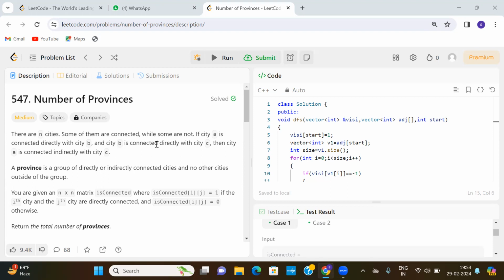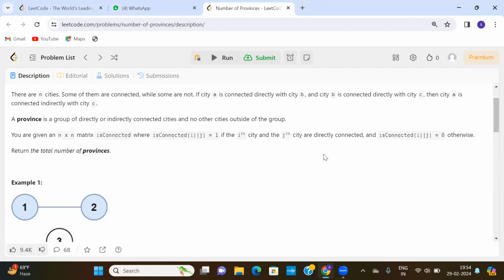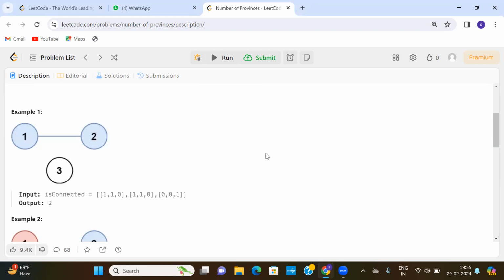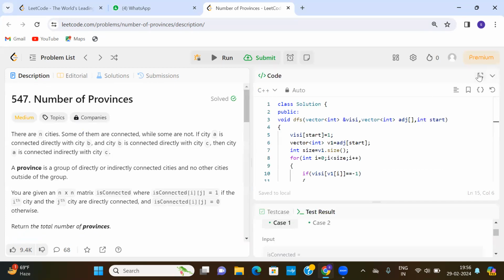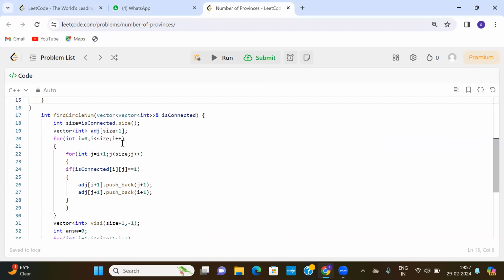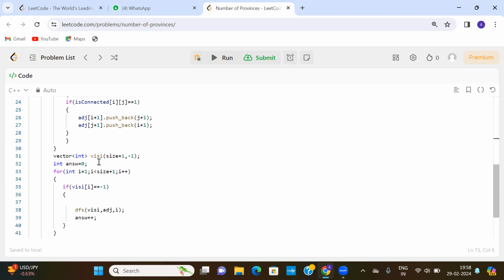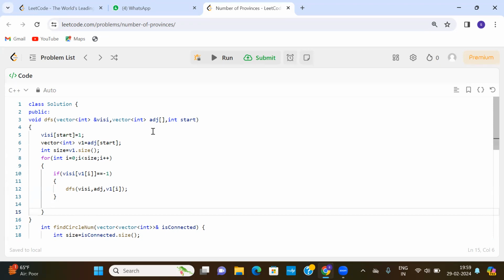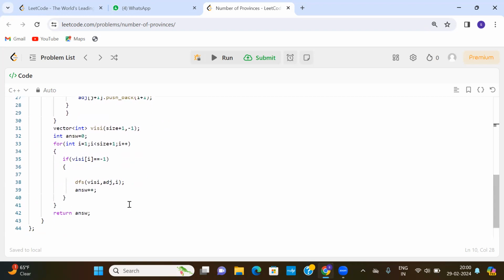DECODE DSA # DSA CHALLENGE NEW SERIES PART-54 leetcode challenge GRAPHS NUMBER OF ENCLAVES